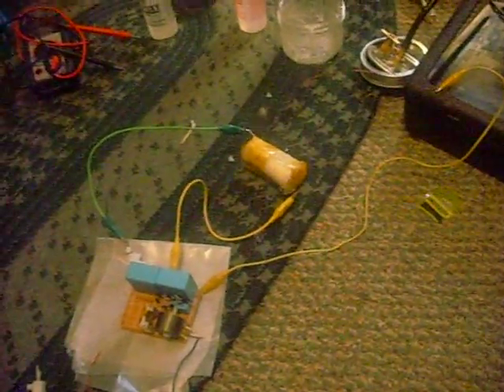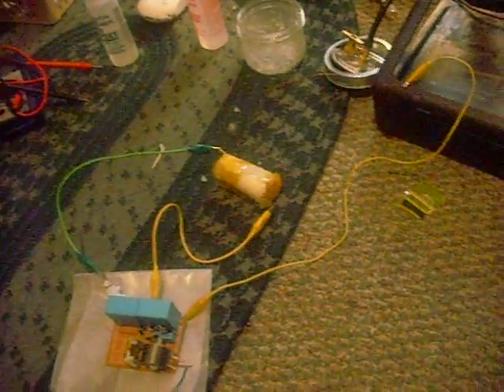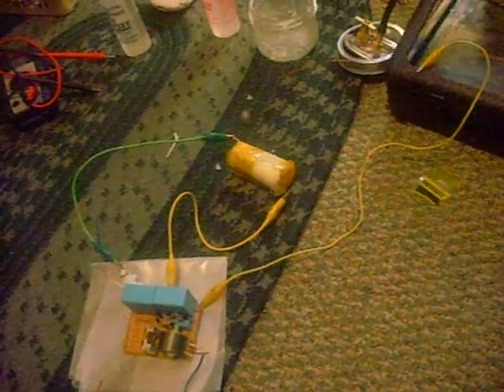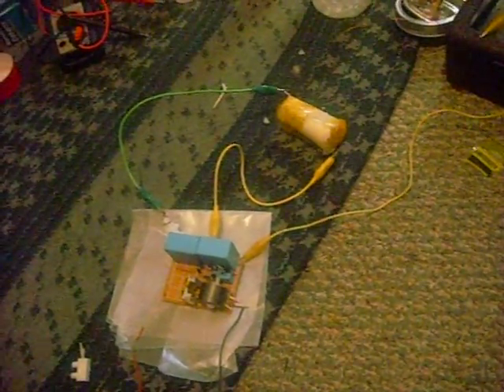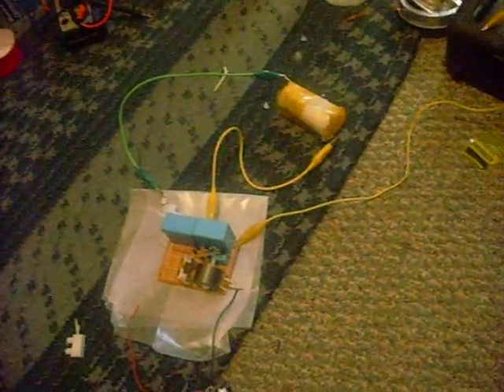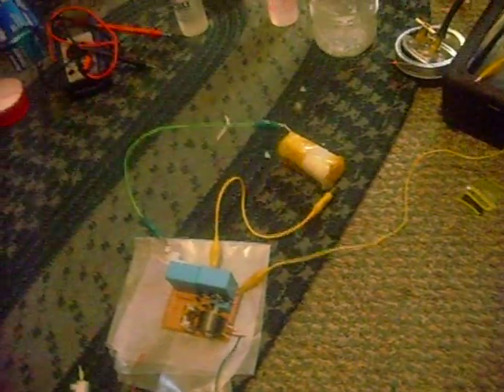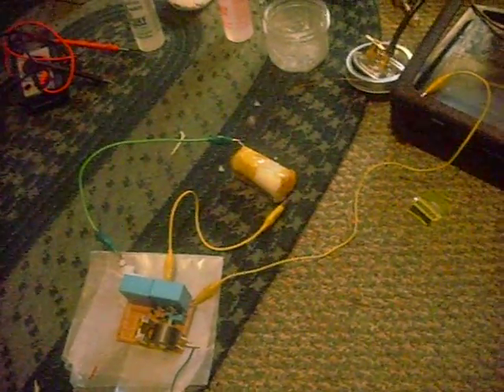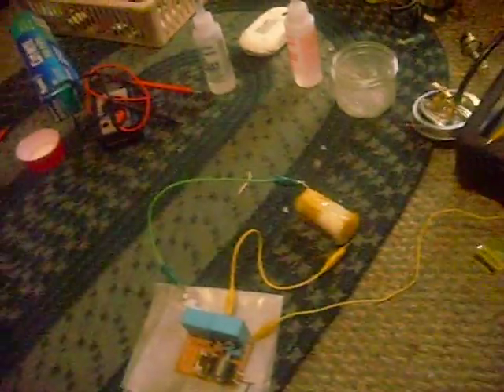High Voltage Pulse Trigger Transformer 80 kv (Tesla inductor) ASK ME HOW TO GET ONE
High voltage Ignition circuit i made to light my B.B,Q.

Feel free to P.m. me with any questions.